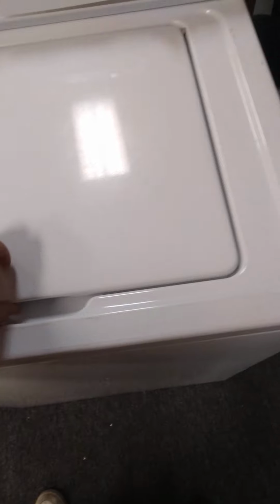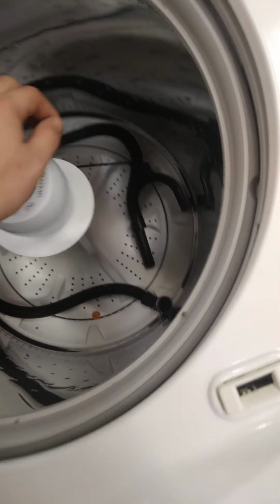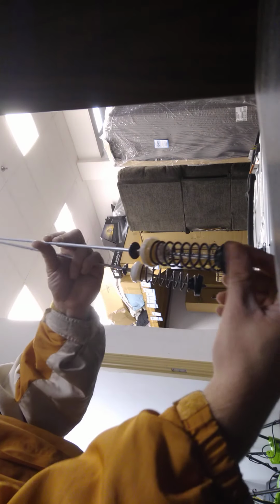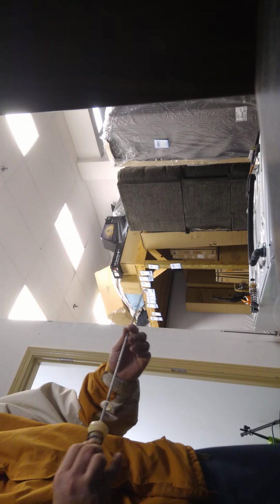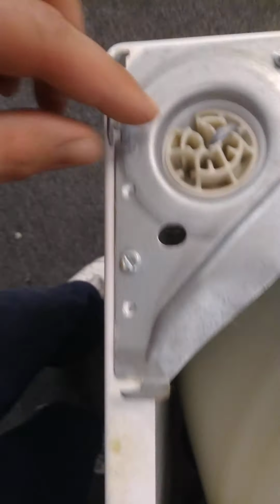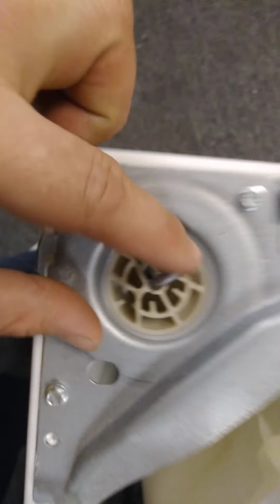Whirlpool 5500 Washer Strut/shock/suspension replacement for bouncing washer.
Whirlpool 5500 washer was bouncing shaking and rocking all over the place. How to check/diagnosis issues, removal and replacement of suspension/strut